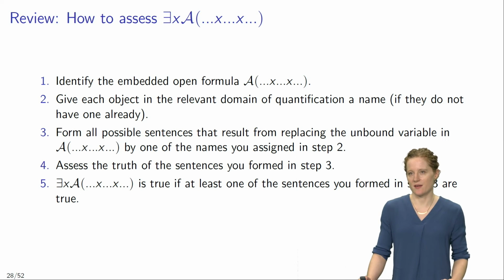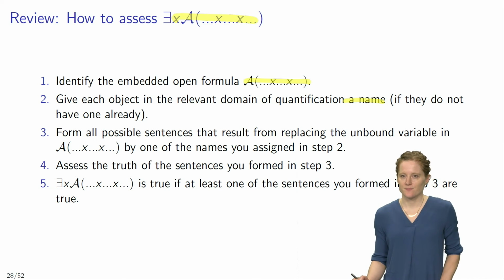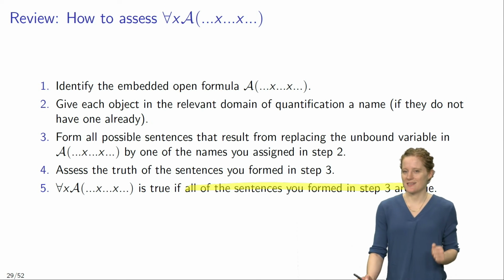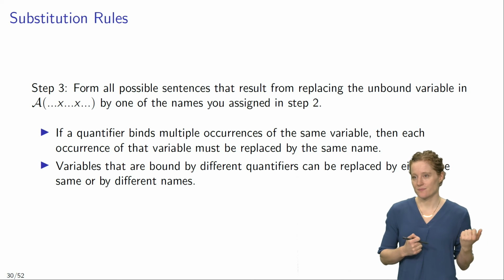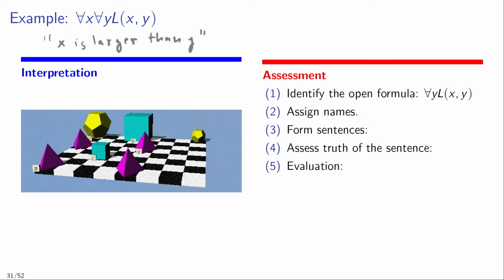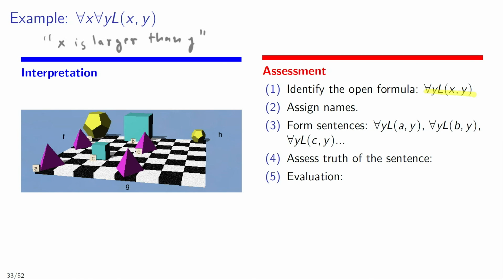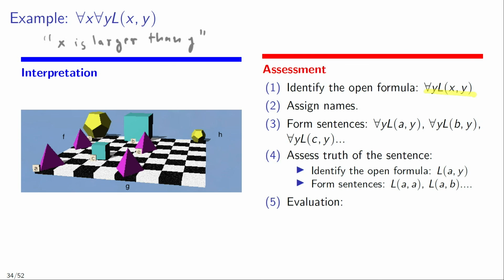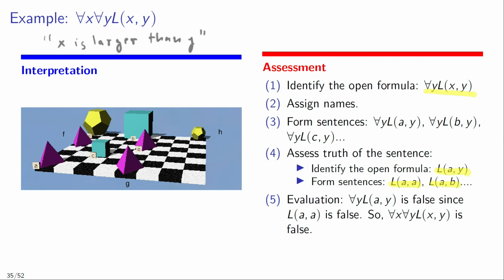P250, Introduction to Symbolic Logic, Lecture 11.3: The Substitution Method